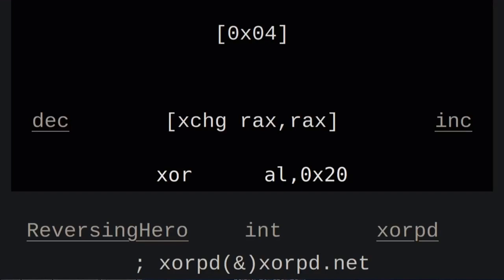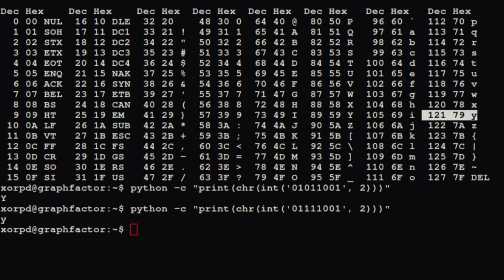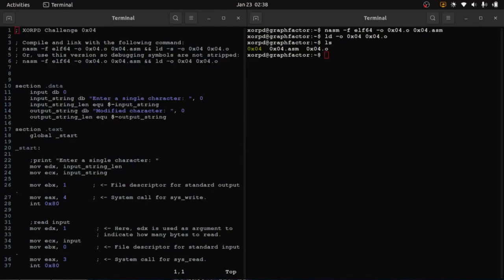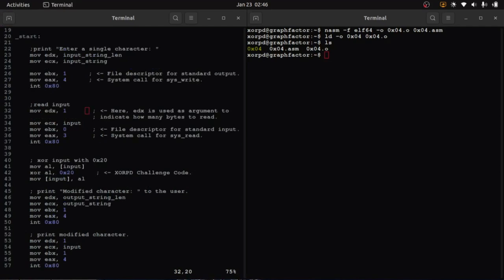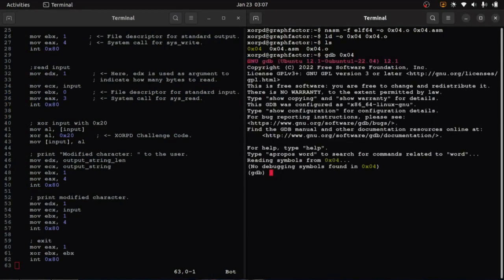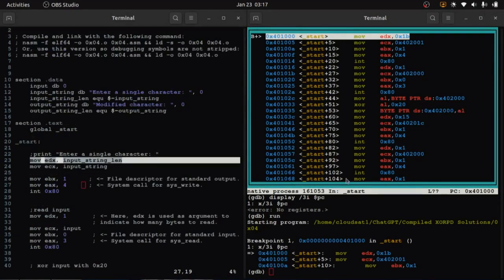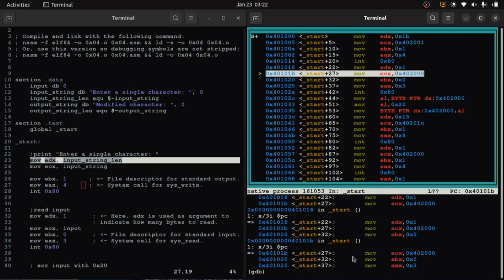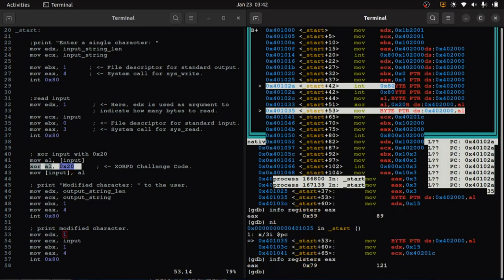XORPD 0x04 Solution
This video explains the 0x04 ("hex four") challenge from XORPD's famous Assembly Language op-code book, "xchg rax, rax".